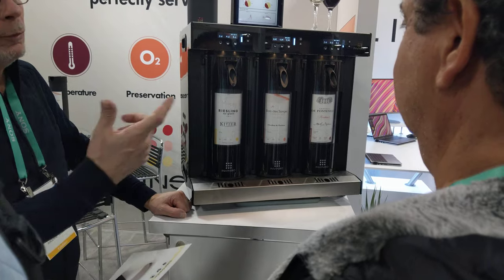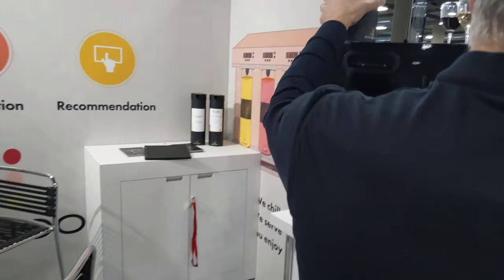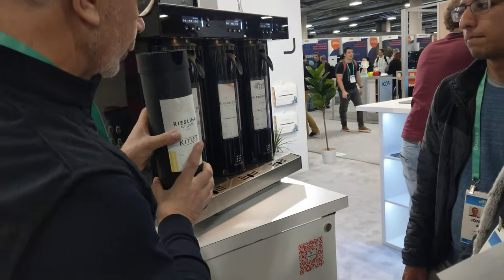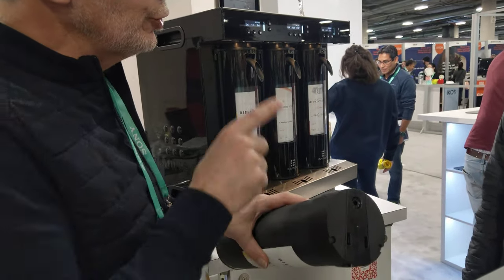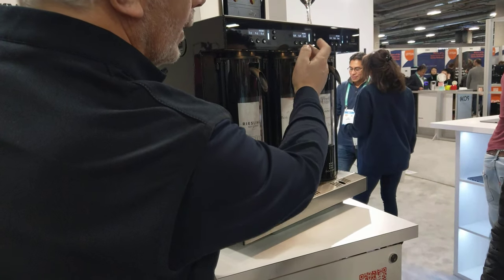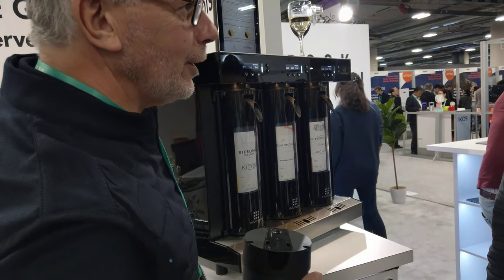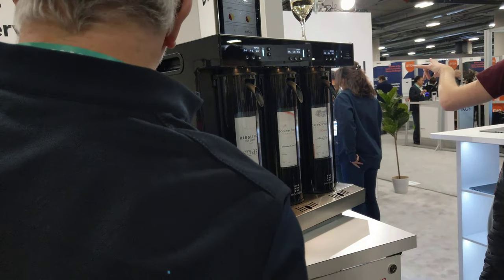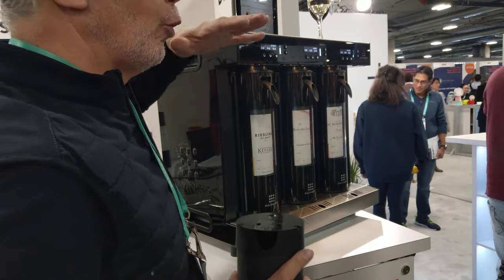Smart Wine Monitoring and Quality Preservation, CES 2020 [4K]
Invineo

Video taken at CES 2020 from Invineo Belgium booth.

All content in this video is owned by Invineo by Bibmatic.